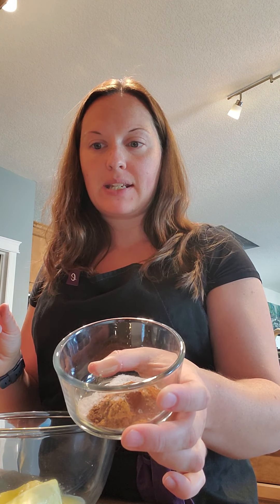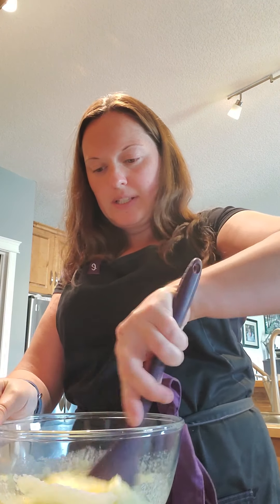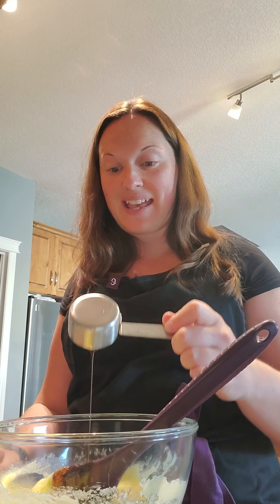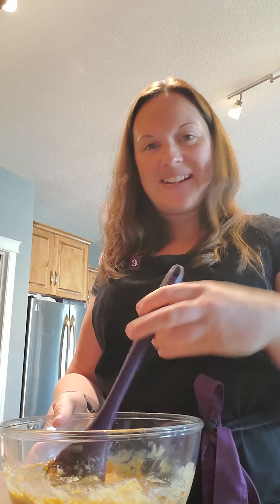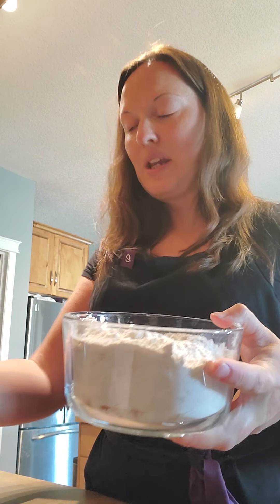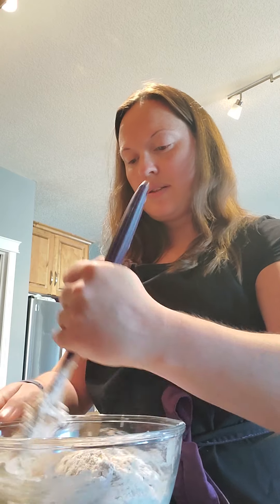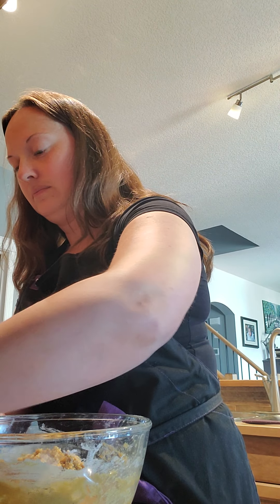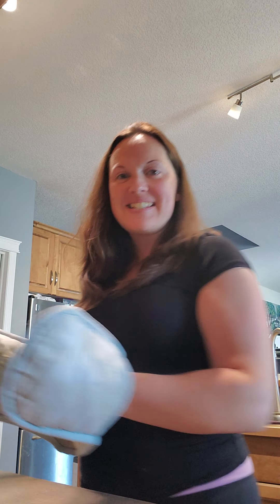Easy Soft Ginger Snap Cookies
Did you know its National Ginger Snap Day?

To celebrate I thought I'd do a quick gingersnap tutorial... this is a great recipe to do with kids!!

We'll be taking these cookies along to snack on at this evenings Canada Day Drive in movie 🥰